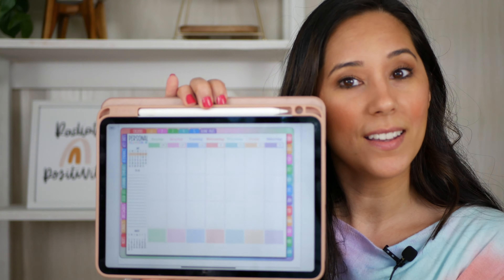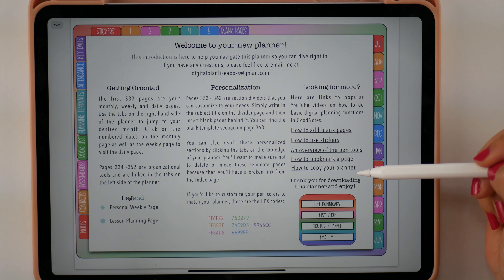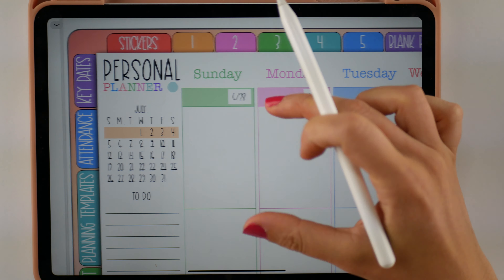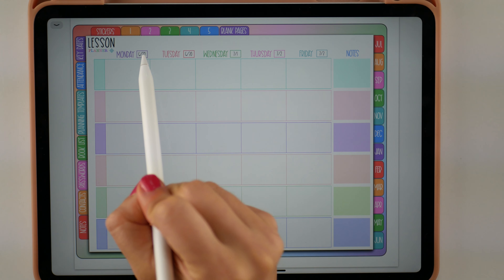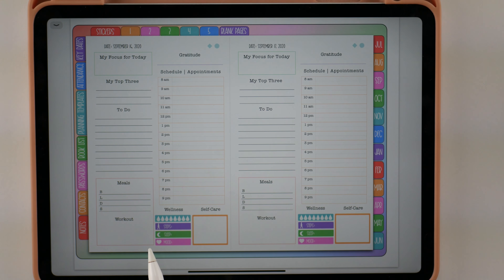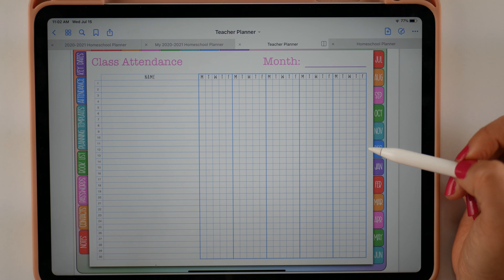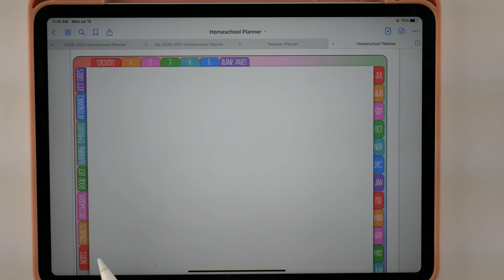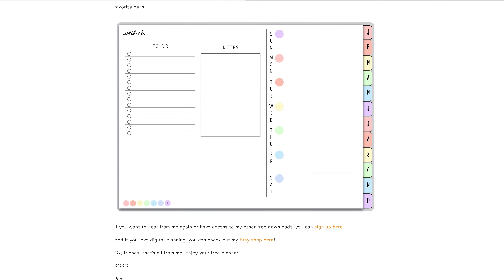2020-2021 Teacher (and HOMESCHOOL!) iPad Planners!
Hey guys!! The long-awaited Teacher and Homeschool planners are here!! YAYYYY!! Walk through them with me and let me know what you think! :D

00:00 Intro
1:14 Flip Through Starts!
2:08 Monthly Pages
2:45 Personal Weekly Planning Page
3:40 Lesson Planning Page
4:15 Daily Planning Page
5:38 Key Dates Page
6:02 Attendance Report/Class Attendance
7:04 Homeschool Schedule Page
9:39 Multi Kid Homeschool Lesson Planning
9:55 Lesson Planning Sheet
10:15 IEP Planning Sheet
10:24 Monthly Theme Planning
10:31 Reading Levels Tracker
11:04 Book List
11:11 Password Log
11:23 Contacts
12:05 Stickers
13:30 Subject Dividers
13:49 Page Templates
15:05 Other Videos
15:14 Free Digital Planner